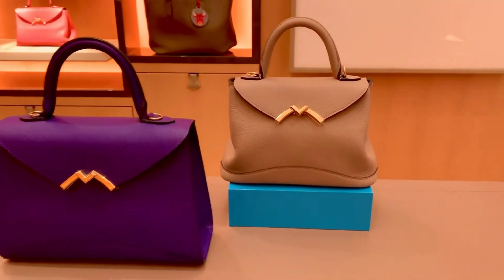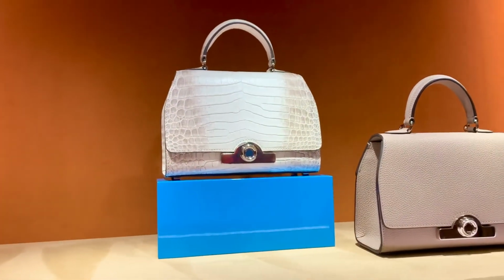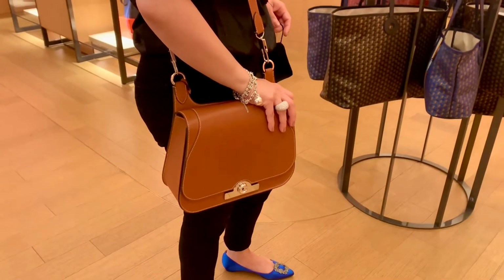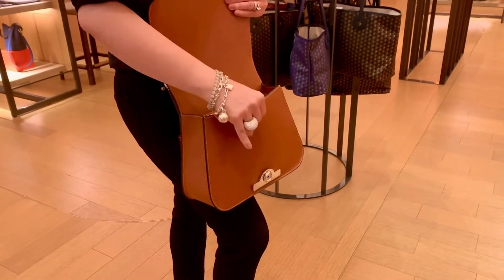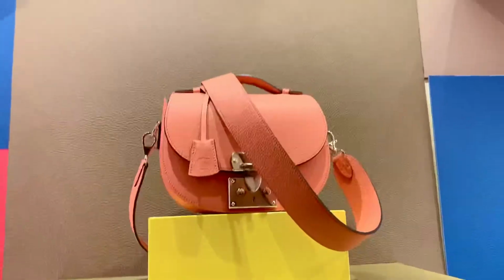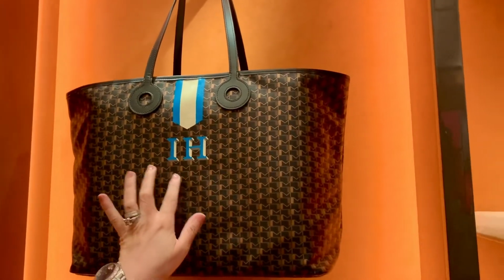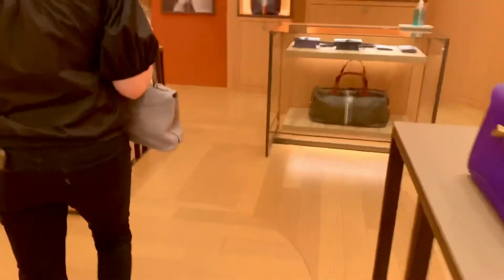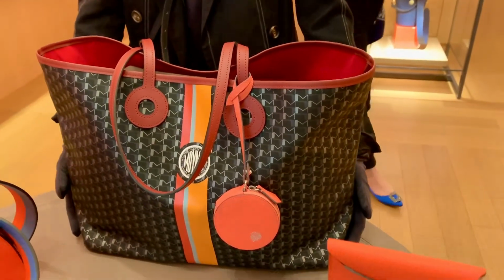MOYNAT NEW COLLECTIONS VLOG ! Bag try on & details ! Fun Times !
For my Nails  Pls support 🥰 : Custom Nails Instagram @nailzbydivina

Other videos to watch :

MOYNAT Macarons Bag Charm Unboxing , Reveals & Details • Dolled Up Diosa 30 day Custom Nails Review

House of Moynat ! Gaby BB • Details & Price feat. ChanelBag in Cream Chocolate Bar

Part 1 Moynat Unboxing Link :

MOYNAT Gabrielle 24k Gold  & Palladium Hardware Bag Unboxing !

Part 2

MOYNAT Gabrielle BB • Macaron Unboxing

In Depth Comparison Chanel Mini Rectangular vs Moynat  Gabrielle BB  Size , Material  & What fits in the bag ?